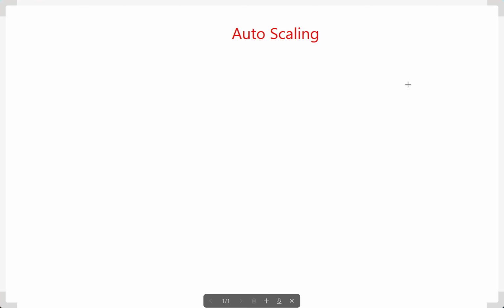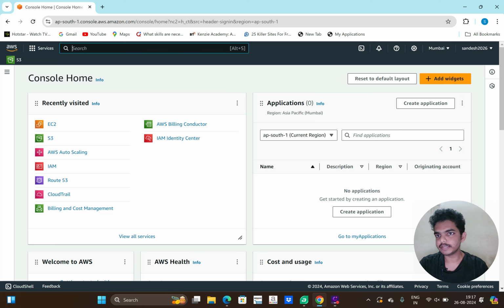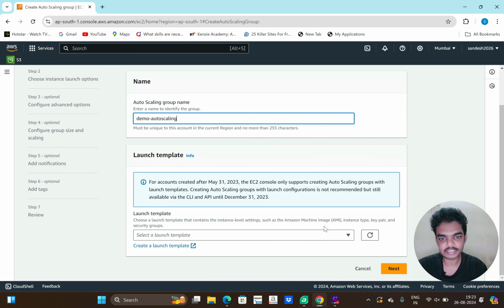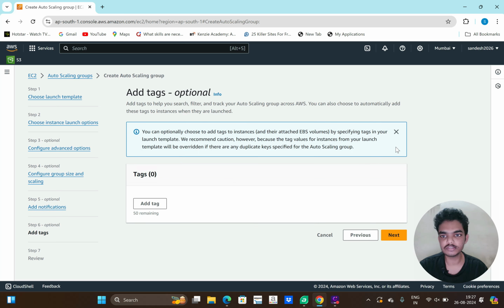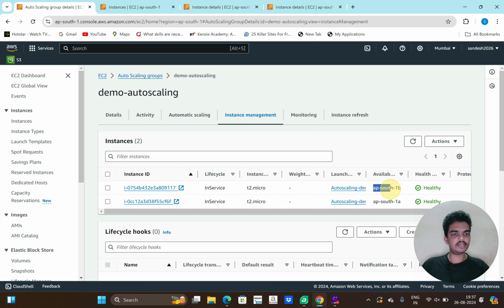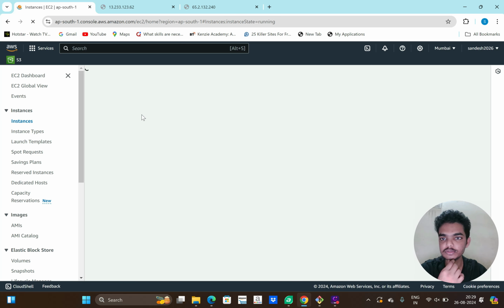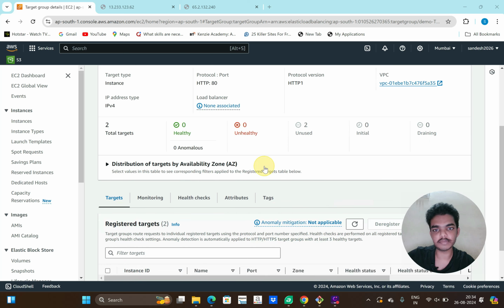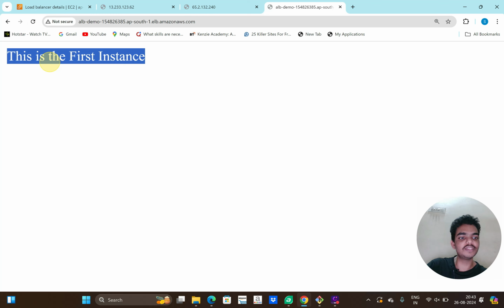Learn AWS Auto Scaling and Load Balancing in 15 minutes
In this 15 minute video You'll discover how AWS Auto Scaling dynamically adjusts your resources to meet demand. Also You'll Learn how AWS Load Balancing intelligently distributes traffic across multiple targets, maximizing availability and reliability.